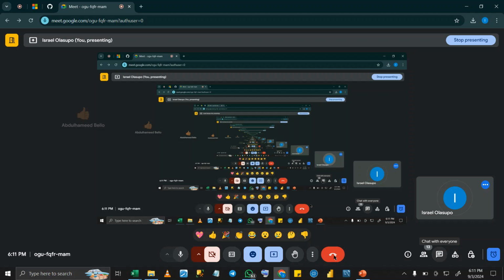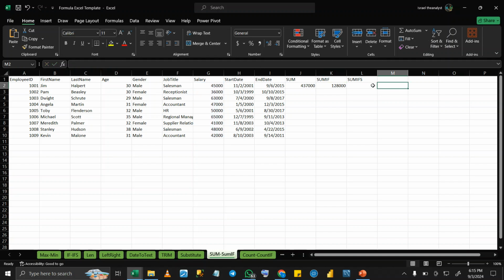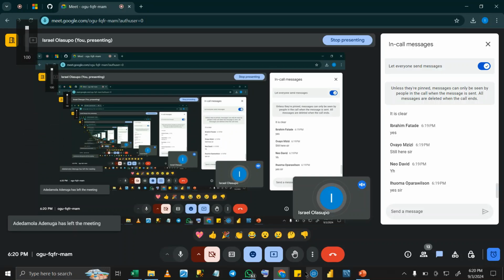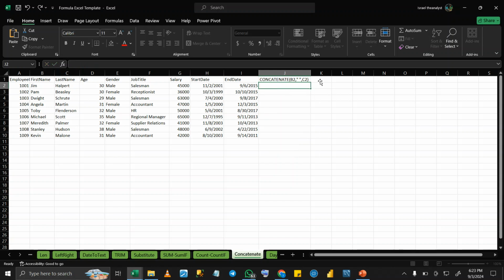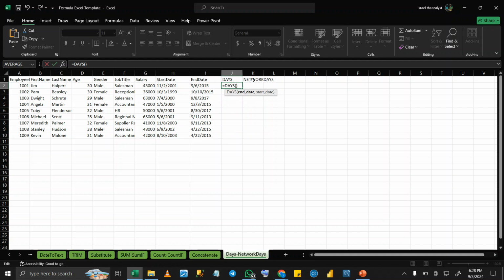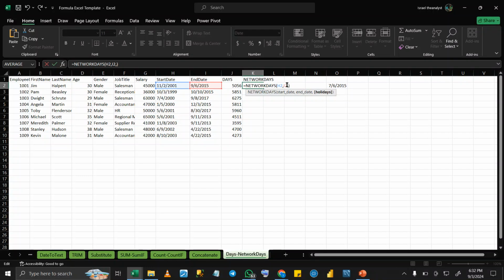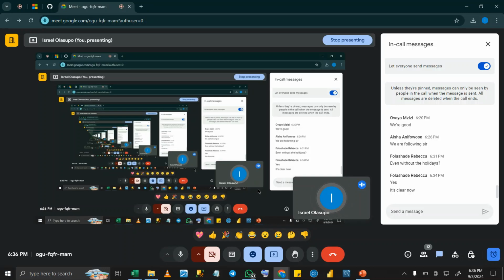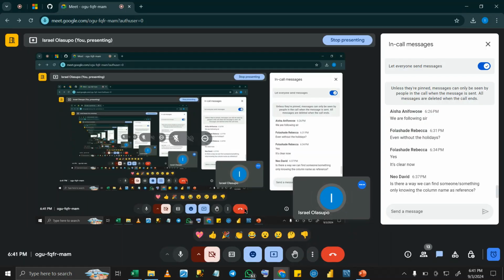Excel Day 3 Part 2